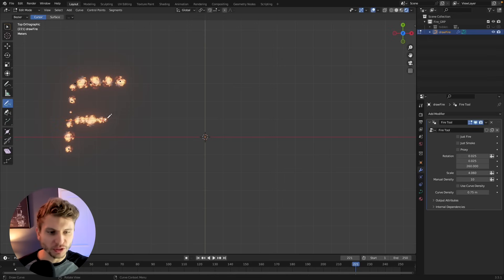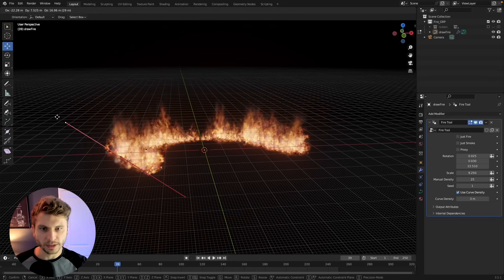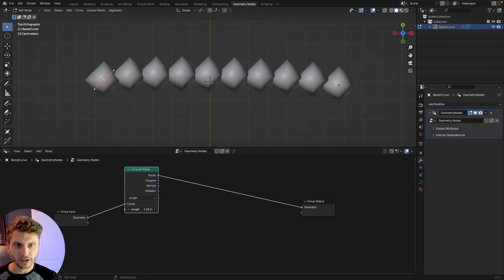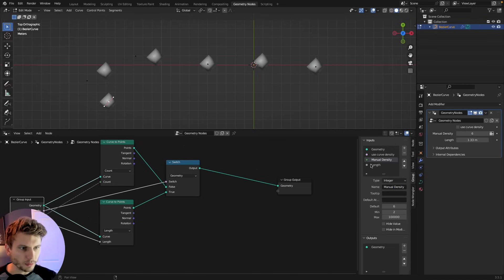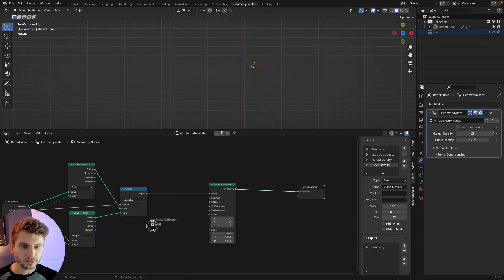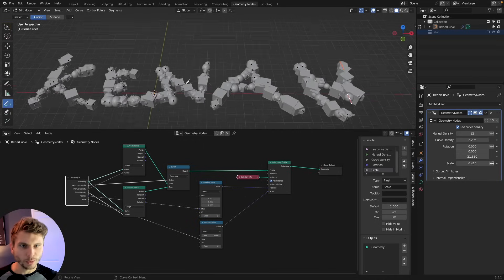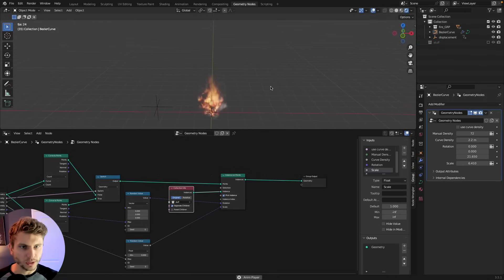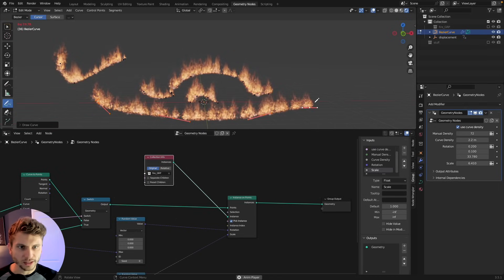Geometry Nodes Tutorial: Draw Fire In Blender!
In this Geometry Nodes Tutorial, I show you how to instance any object (in this case, fire) along a curve in blender. This will allow us to draw and manipulate the curve to get some really cool results!